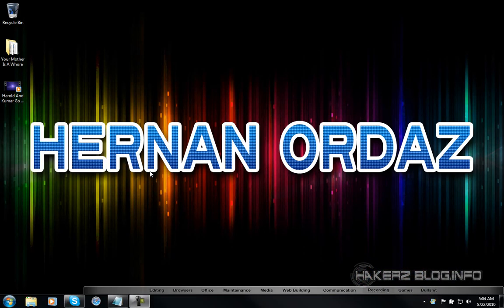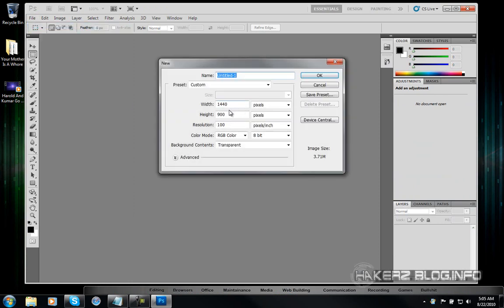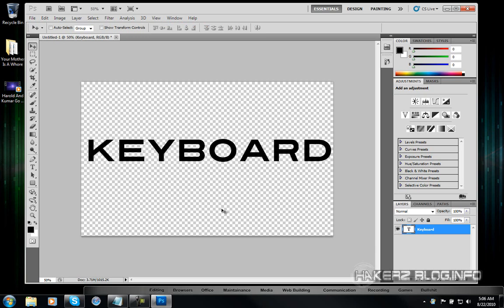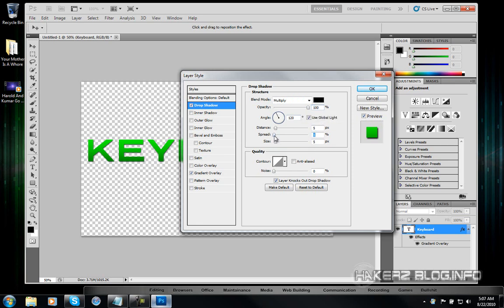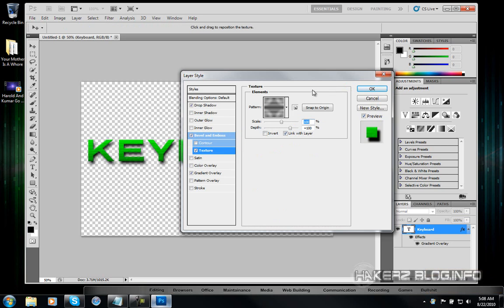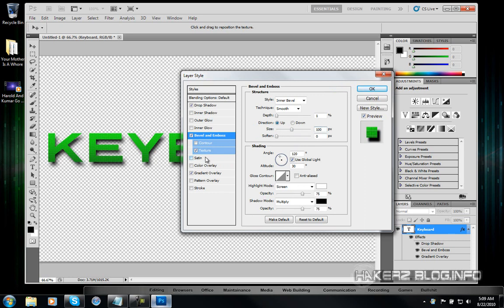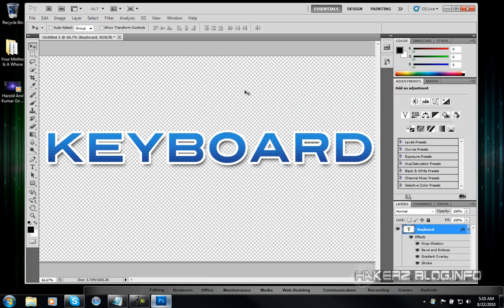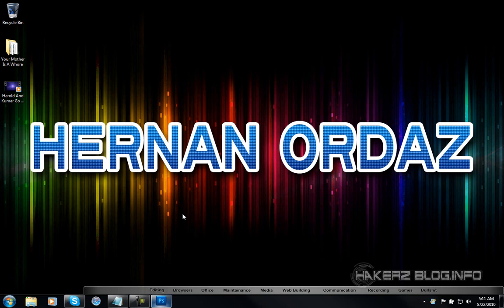How To Make Big Bold Attractive Text In Photoshop CS5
Text In Photoshop CS5